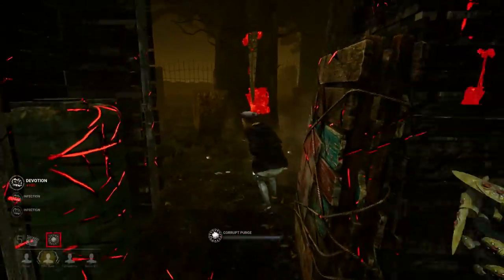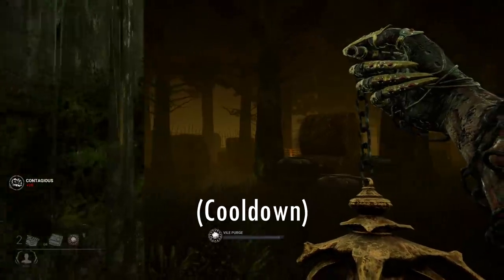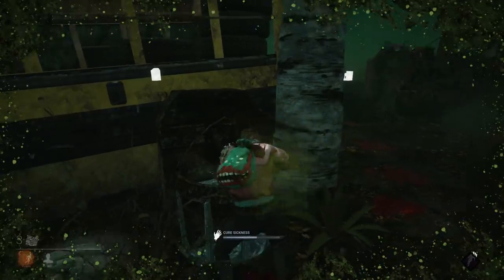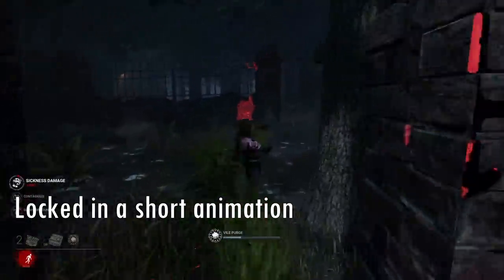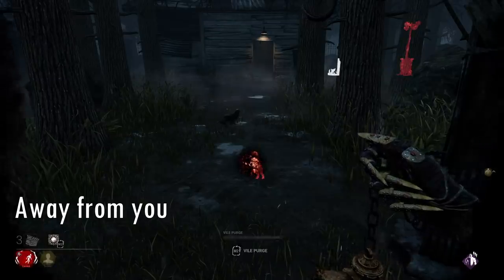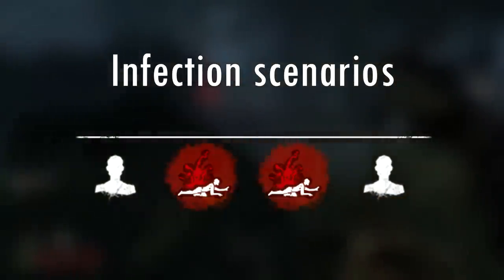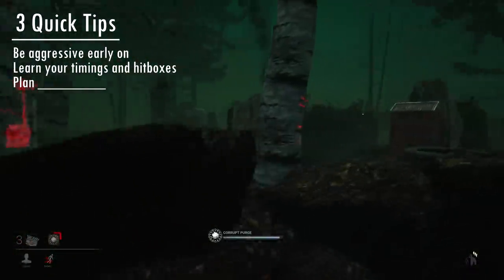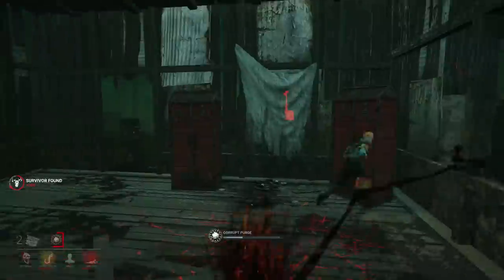Quick Killer Guide - The Plague | Dead by Daylight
In this third episode of Quick Killer Guides I will do my best to explain everything you need to know in order to play the Plague. You'll find a summary of her most relevant stats, many examples of infection scenarios and more!

Also big thanks to my footage assistants Ev3ntic and Lionnek. Thumbnail 3D render also made by Ev3ntic: